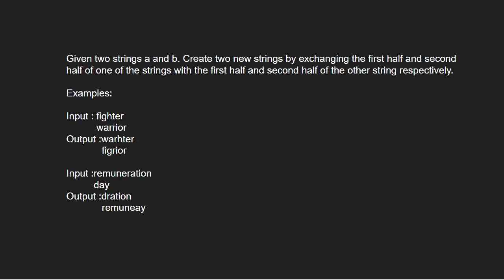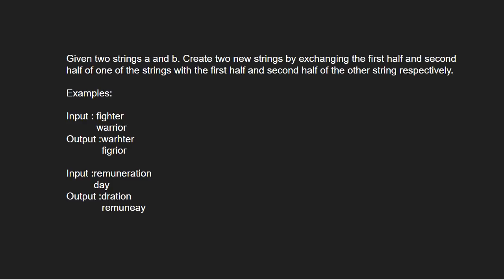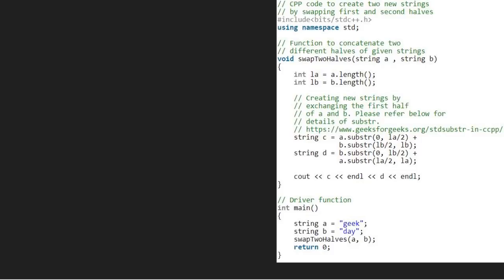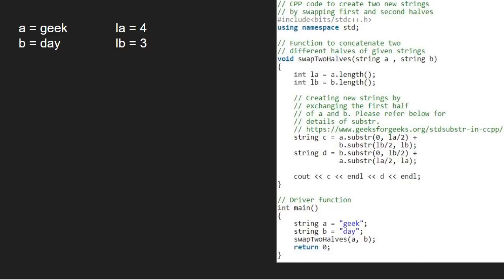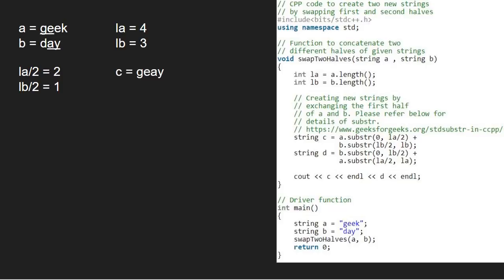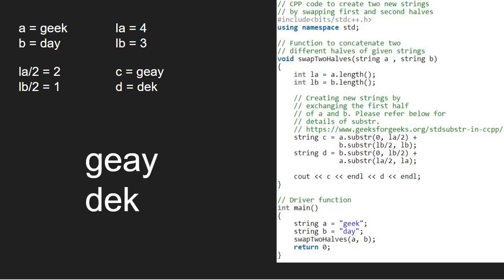Interchanging first and second halves of stings | GeeksforGeeks